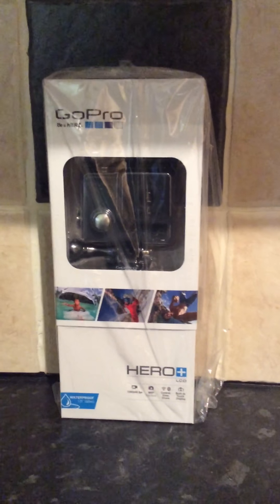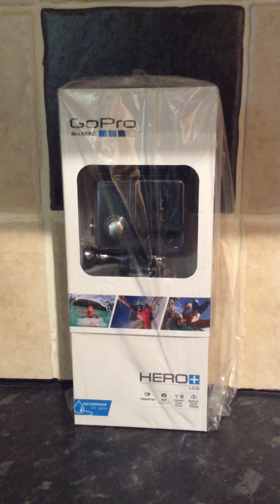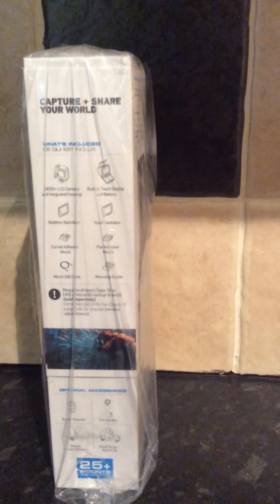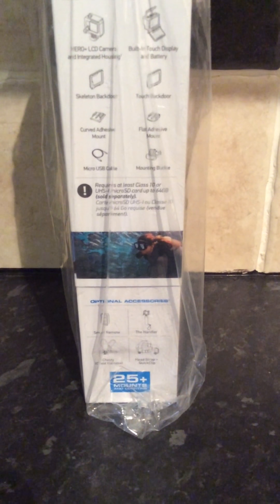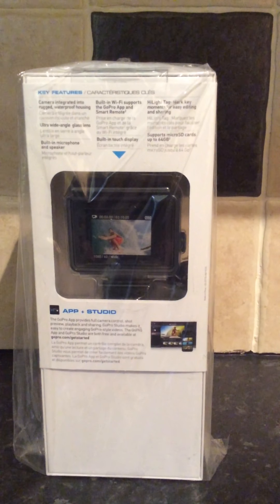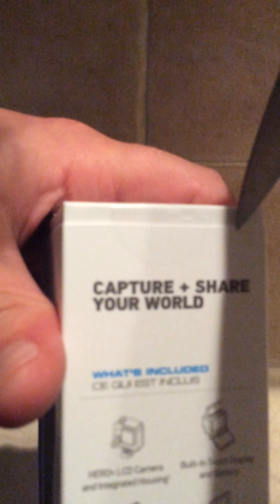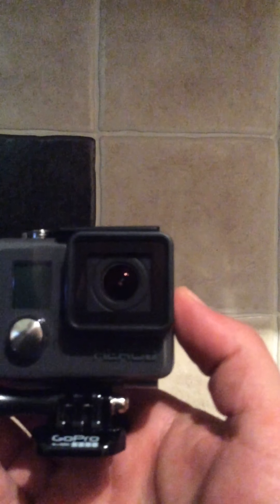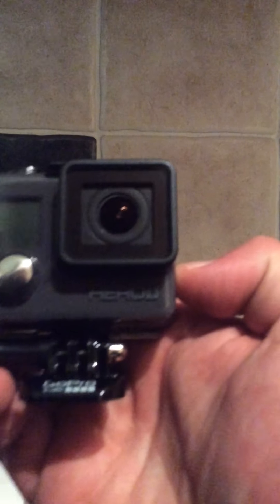GoPro Hero+ LCD unboxing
GoPro unboxing